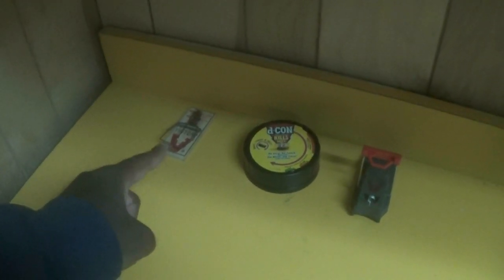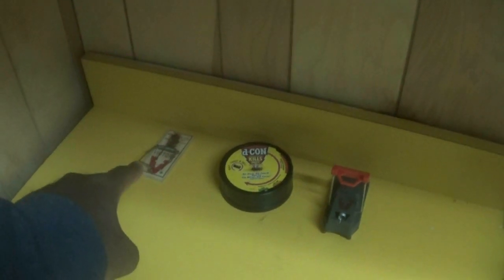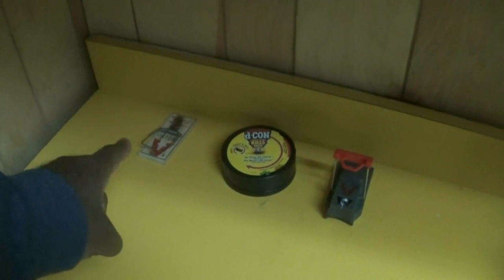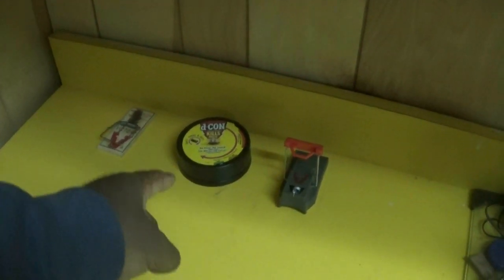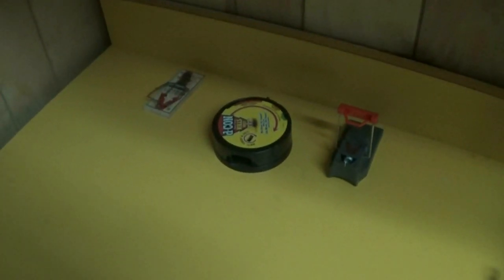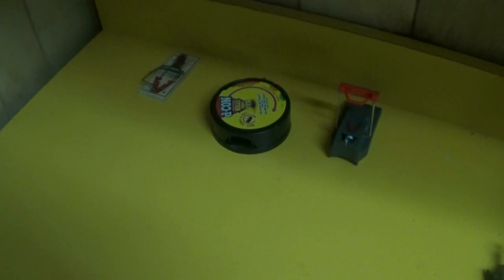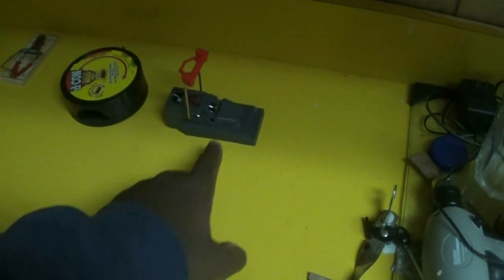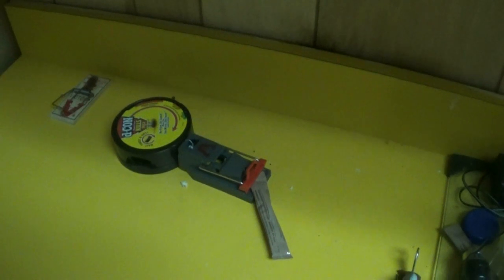Dealing With Mice in the Winter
My experience dealing with mice during the beginning of the winter.